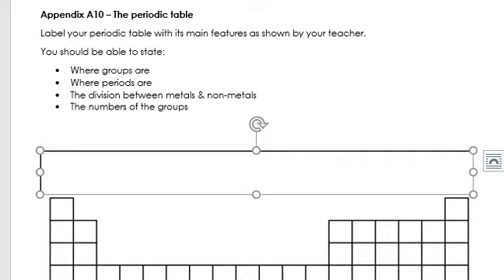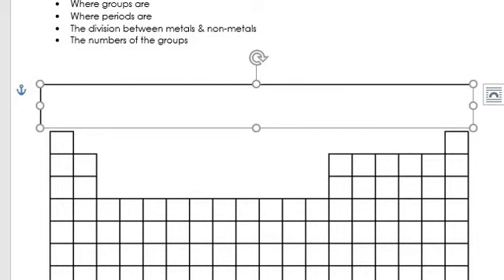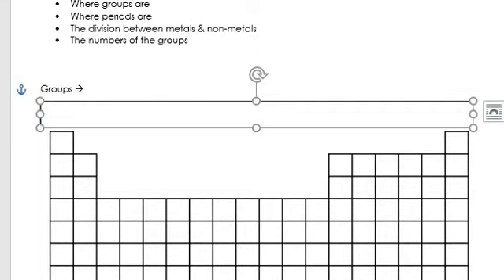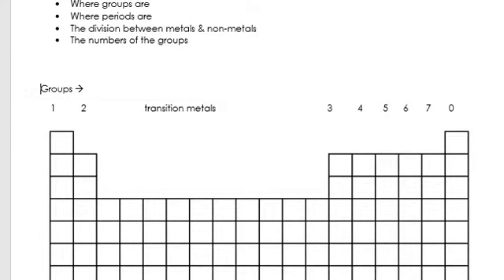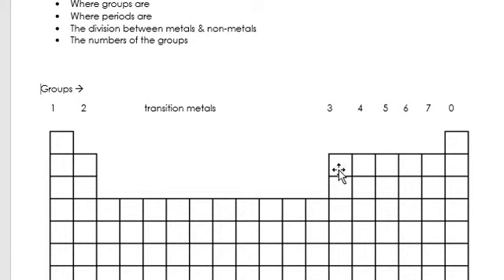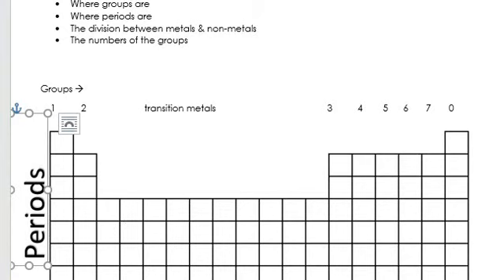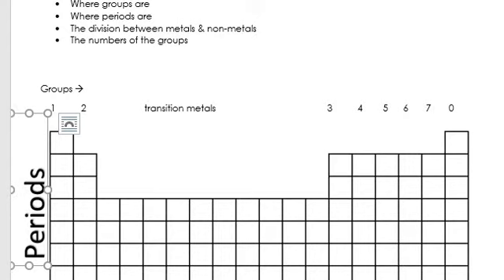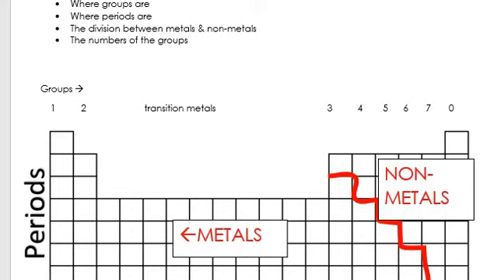Atomic structure A10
A video walk through of how to label the periodic table for appendix A10.
Presented by Mr Harding.